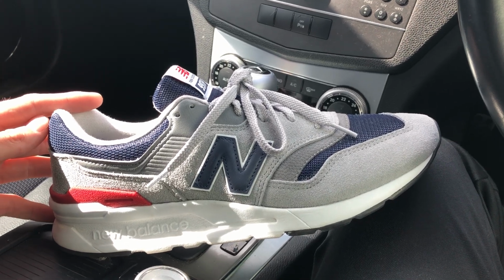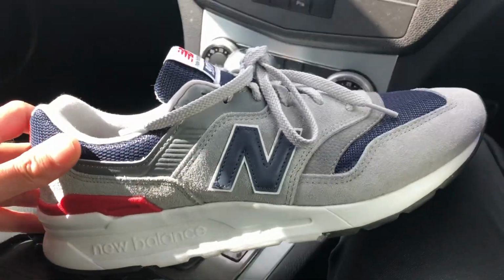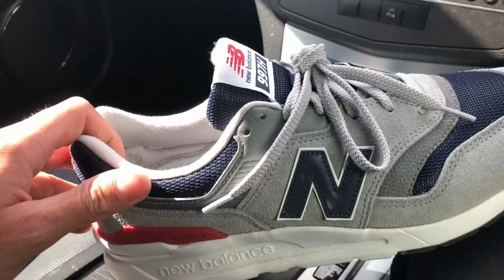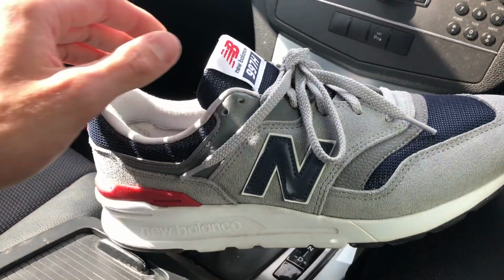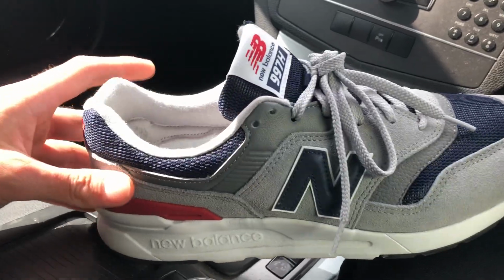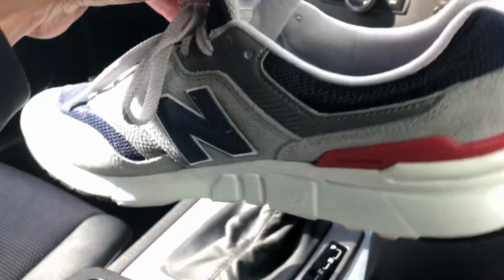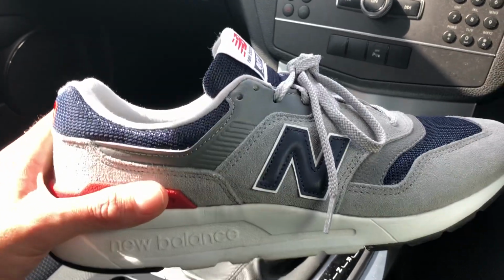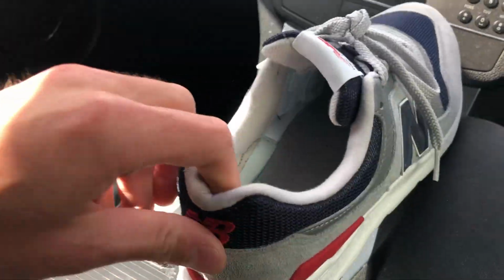BEST LOOKING SNEAKERS 2023? | NEW BALANCE 997H REVIEW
128gb Storage

New Balance 997H

I wanted to do a quick 2 minute review on the New Balance 997H which I recently bought from newbalance.com - lovely looking stylish trainers and in my opinion they are the best ones available on the market that they have for sale. £75.00 cost and finished with the grey/blue/red.

Instagram: @tubedarren Some of the product links I share may contain affiliate partnerships, meaning (at no additional cost to you), I may earn a small commission if you click through or make a purchase.